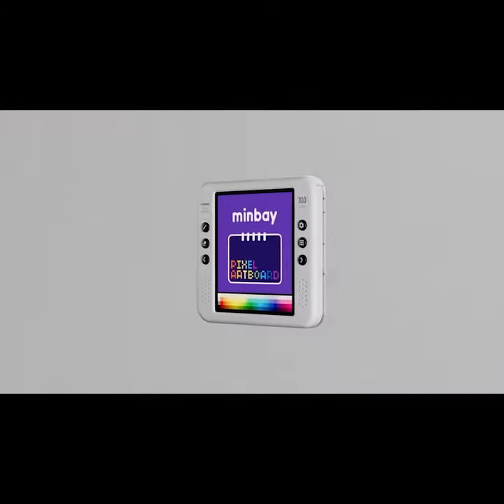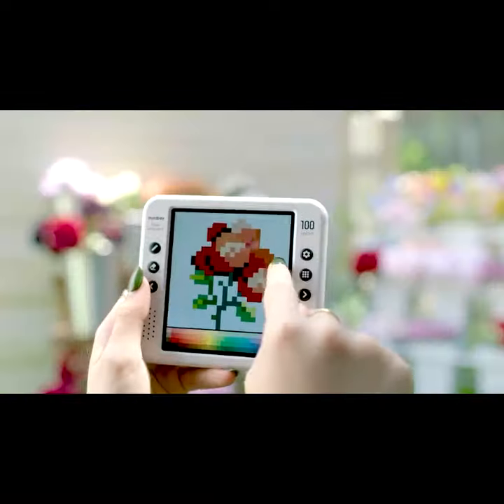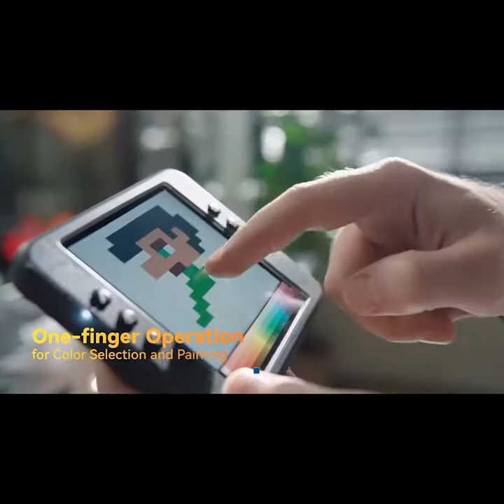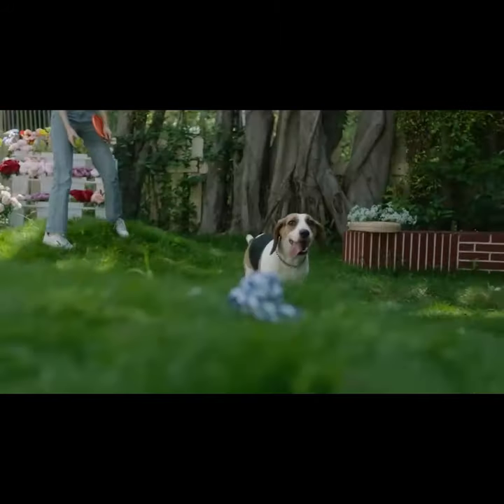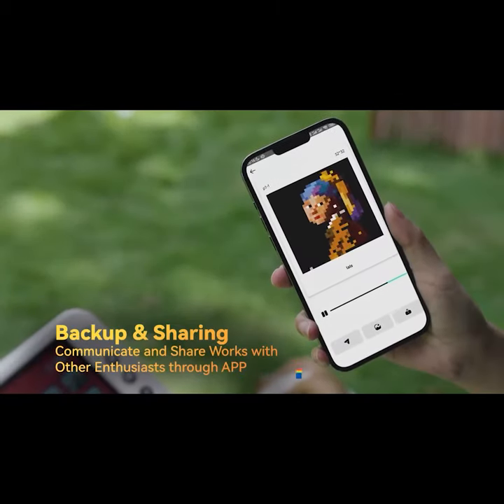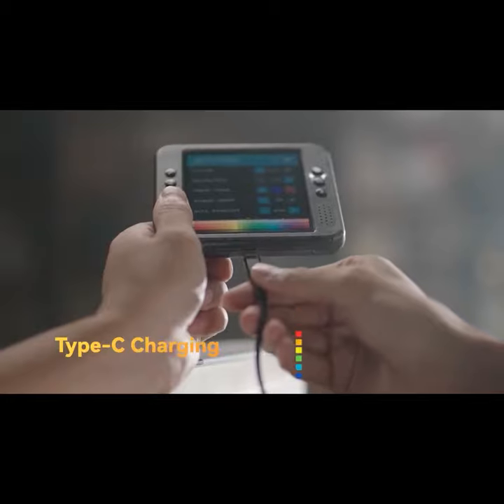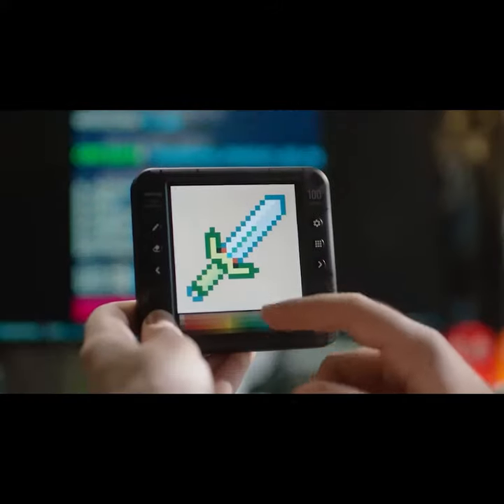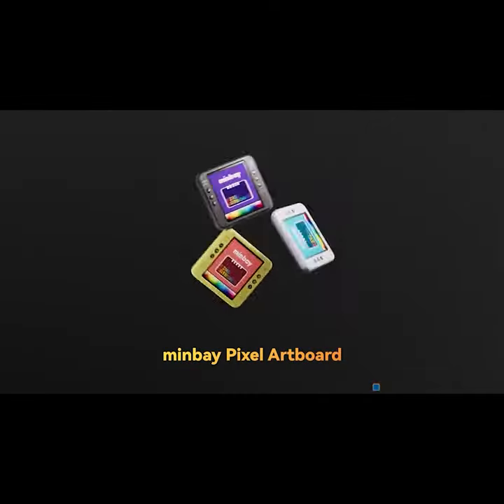Now on Kickstarter: Minbay Pixel Artboard: Edc Art Kit For Painting Enthusiasts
minbay Pixel Artboard: EDC Art Kit for Painting Enthusiasts
Sketch anytime anywhere|Save 20,000 pictures, 3000 steps each|3.95-inch touchscreen|100-color palette |shortcut buttons |dedicated APP